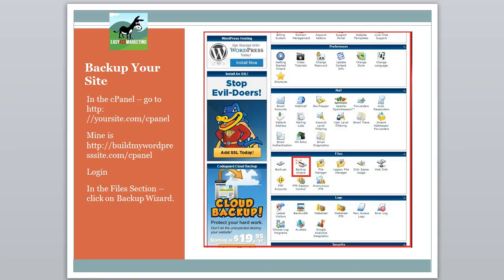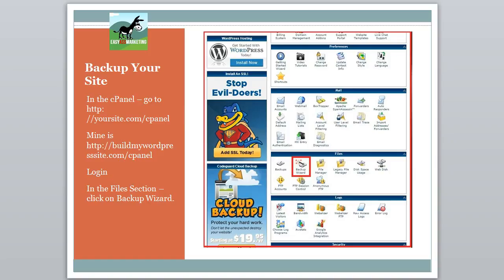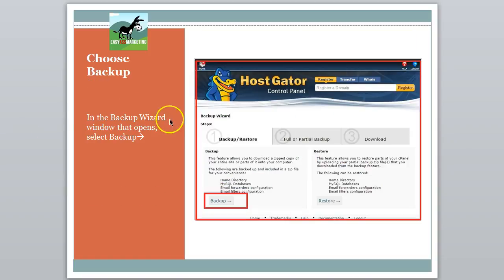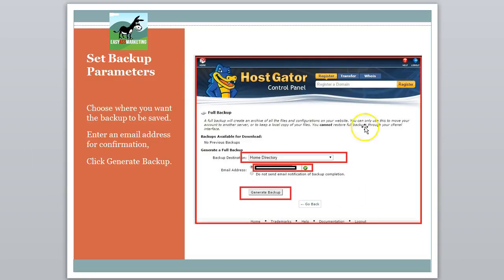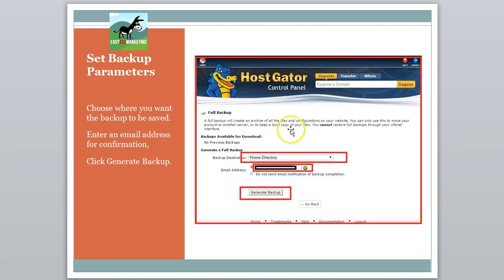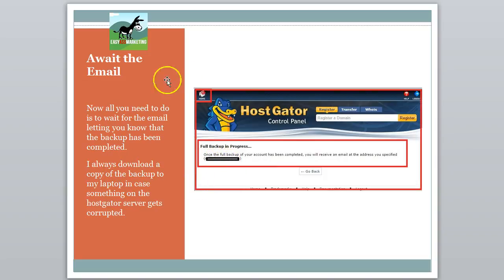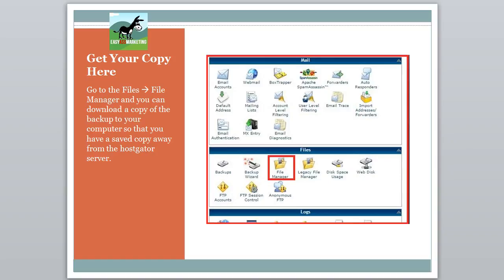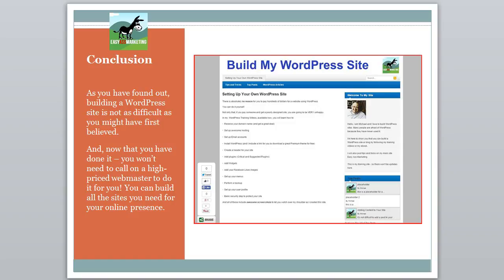Module 14 Backup and Conclusion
backup and Conclusion